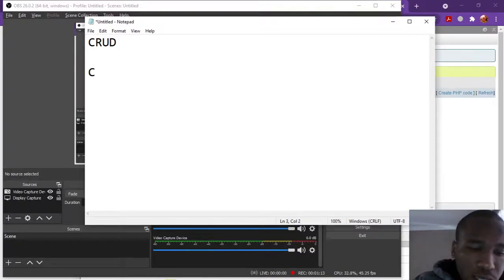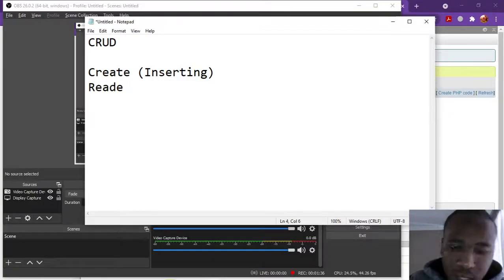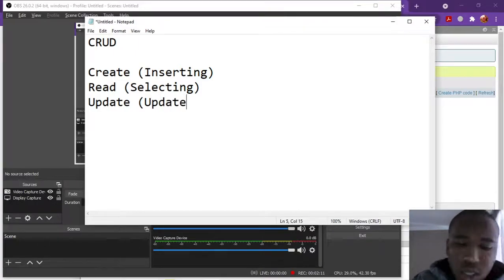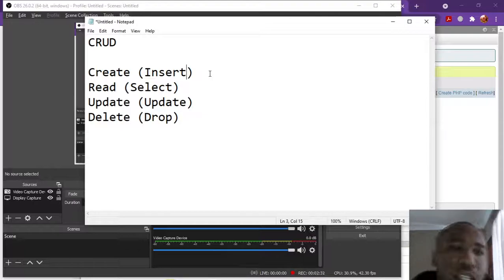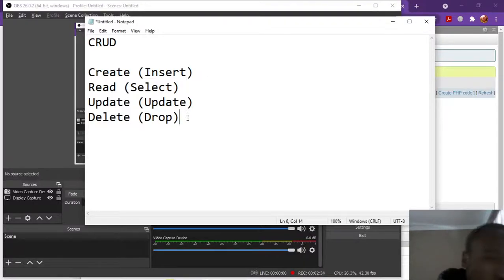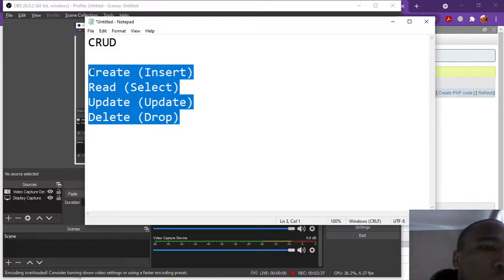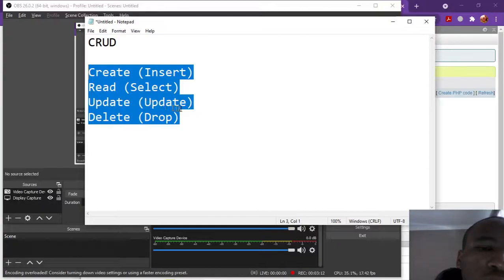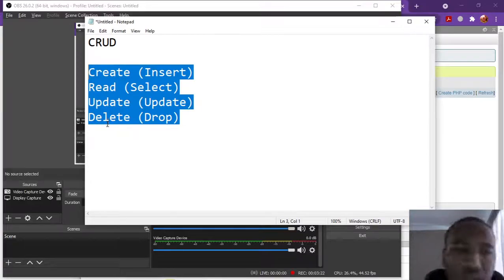1 of 6 CRUD - SQL Queries: getting started | South Africa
In this tutorial, I will be performing SQL queries/statements/instructions in order to make some changes successfully in our MySQL local database.